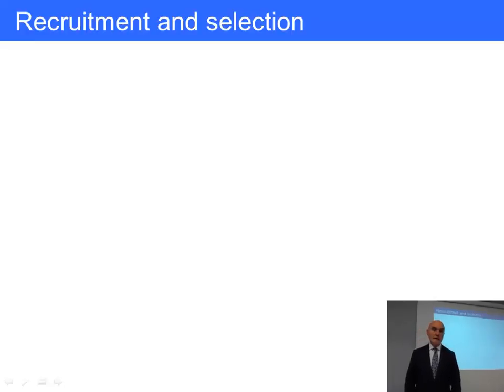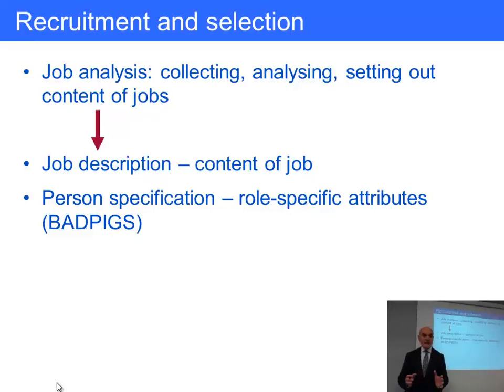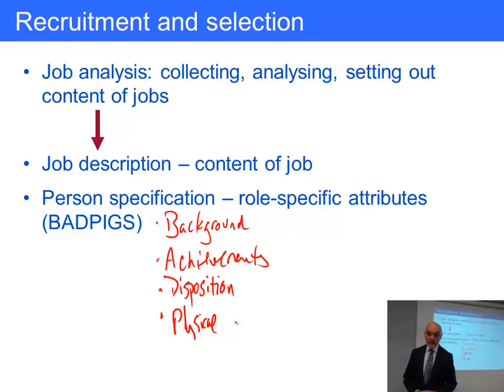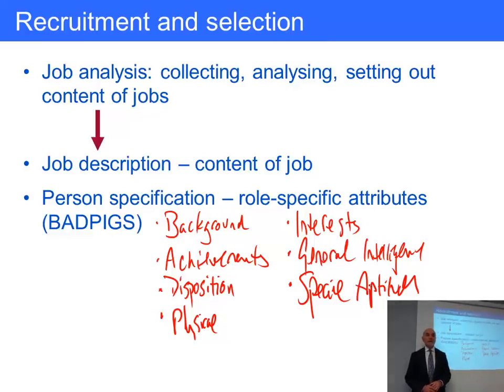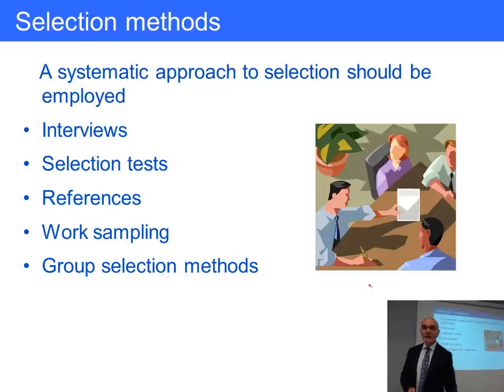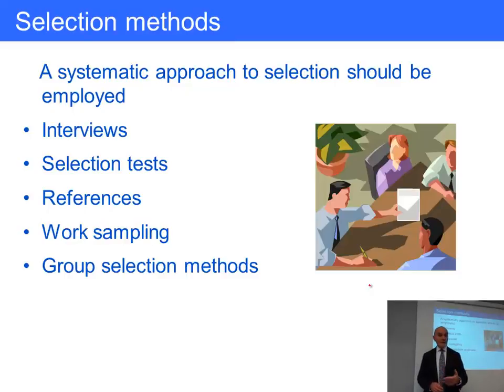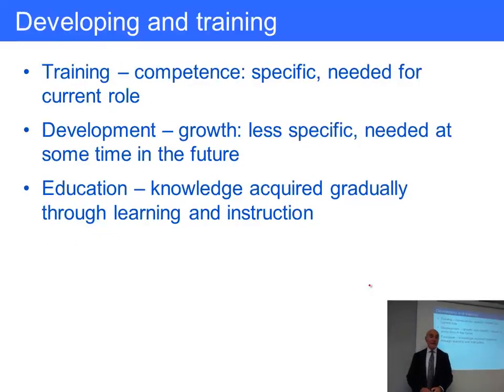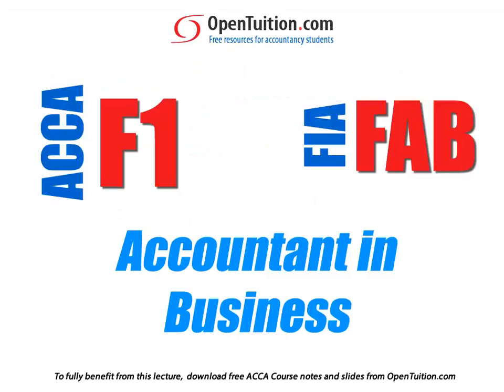ACCA F1 The recruitment and selection process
Free lectures for the ACCA F1 Accountant in Business / FIA FAB Exams